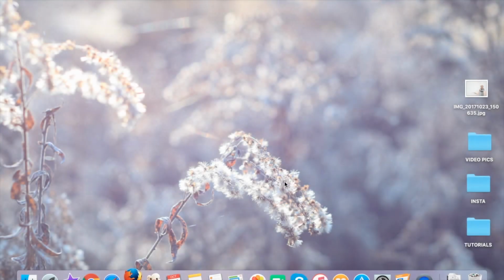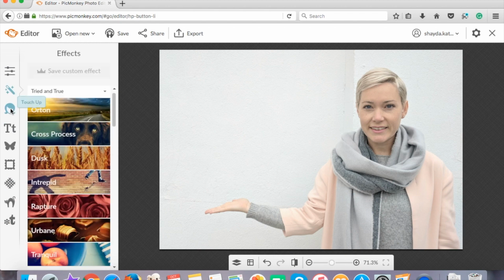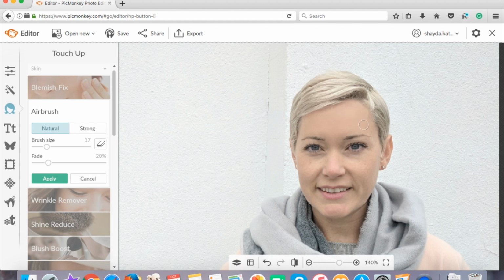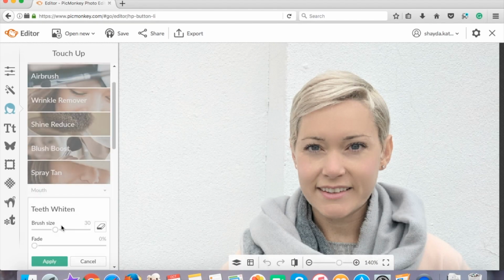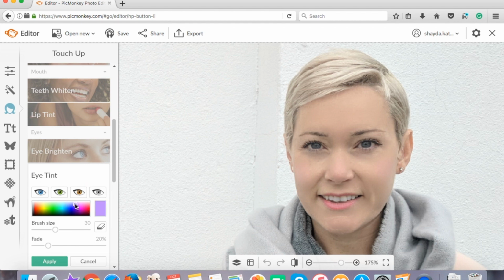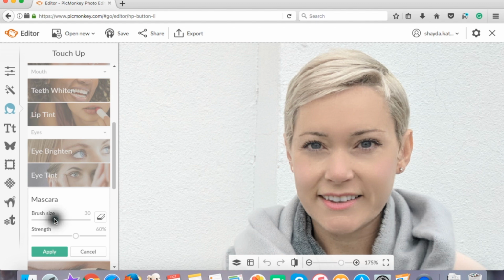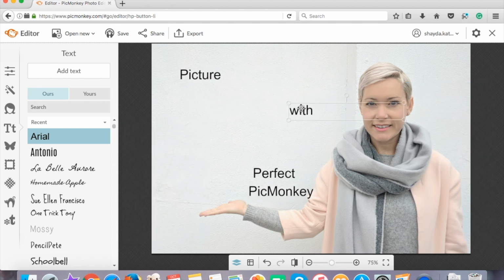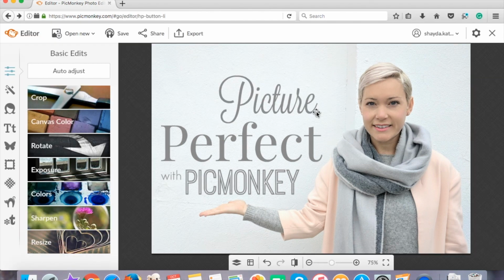EASY PHOTO TOUCH-UP + AIRBRUSHING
Take your photos and head shots to the next level with easy PicMonkey editing!

PicMonkey makes it fun and simple to add makeup, change your eye colour, highlight your hair and even airbrush your skin. This software has been my secret weapon as a blogger and YouTuber!